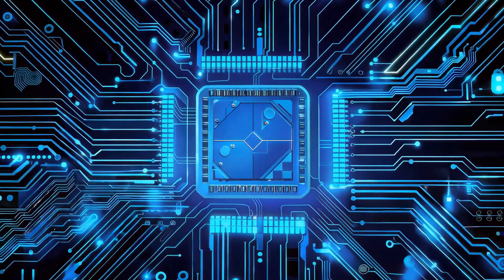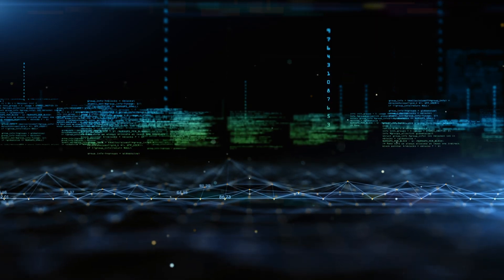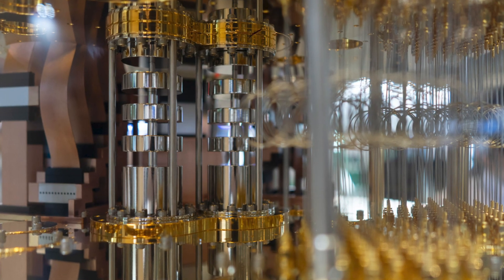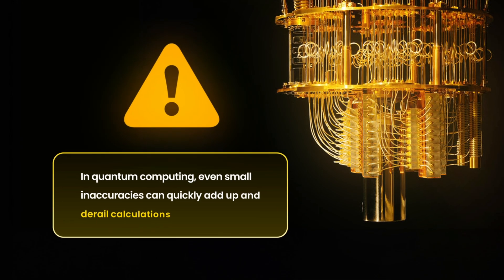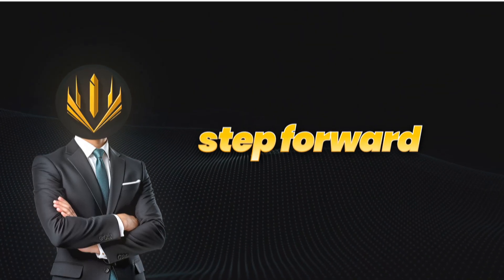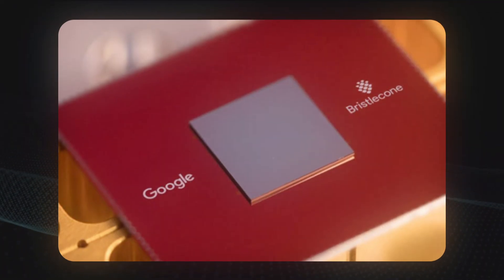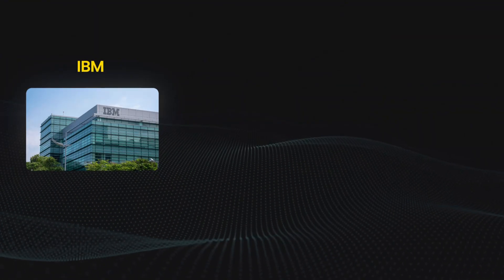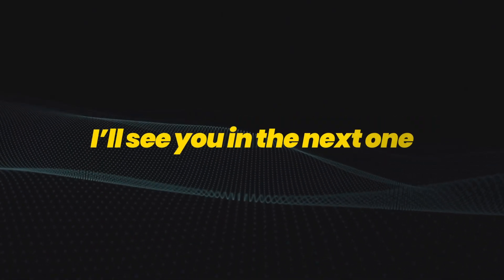Willow Explained: Google’s Most Advanced Quantum Processor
🔍 *Inside Google’s Willow Chip: A New Chapter in Quantum Computing*
Quantum computing is no longer just theory—it's moving toward real-world impact. In this video, we explore Google’s Willow chip: a 105-qubit quantum processor designed not just for power, but for reliability and scalability. Learn how Willow tackles one of quantum computing’s biggest challenges—errors—and why it represents a key step toward practical quantum systems.

We break down what makes Willow different, how it fits into Google’s quantum roadmap, and what this means for the future of computing. From superconducting qubits to logical qubit development, we cover the architecture, performance benchmarks, and real-world potential in plain, clear language.

📌 *Chapters:*

0:00 Intro
0:42 What Exactly is the Willow chip?
2:31 Technical Specifications and Architecture
5:27 Google's Quantum Journey
6:01 Real World Applications and Future Potential
6:33 Industry Impact and Competition